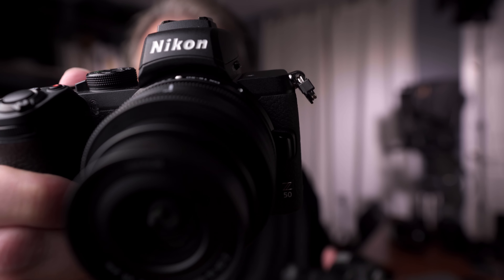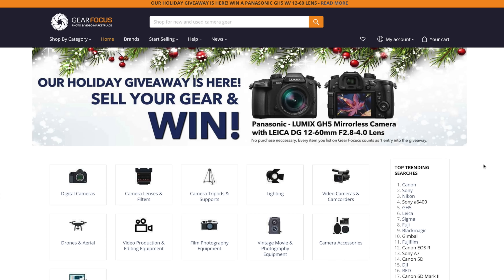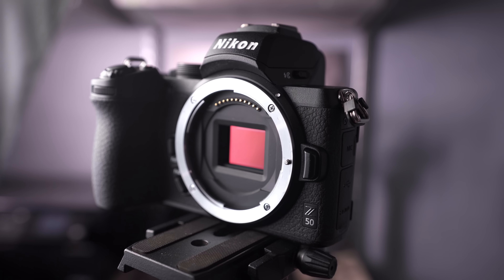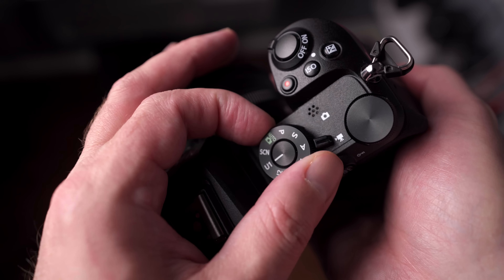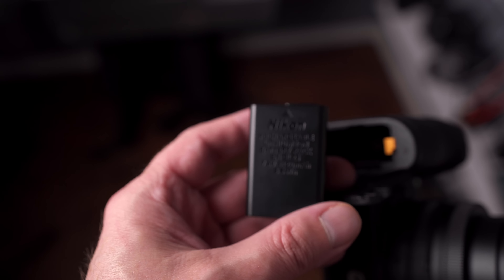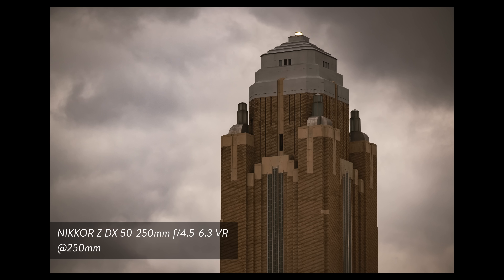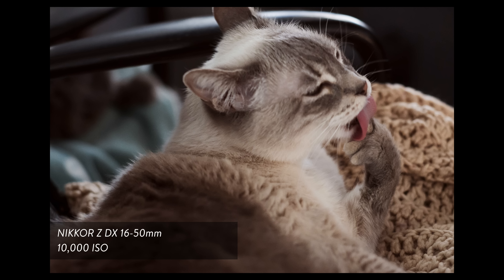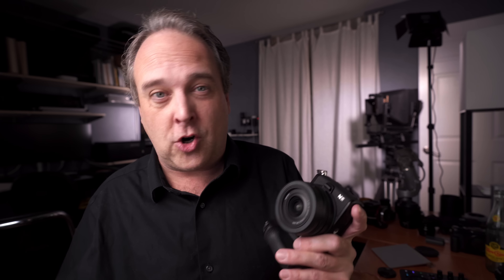Nikon Z50 Review :: IMPRESSIVE!!!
Check out GearFocus! An amazing marketplace for buying and selling photography and video gear.

The Nikon Z50 is the first DX mirrorless camera from Nikon. Its essentially a much smaller and compact version of the Nikon Z6. I've been shooting on this camera for a few weeks now and I'm extremely impressed. I really didn't expect this camera to be this good. The intention was to make a smaller mirrorless body at a lower price point as an alternative to the full frame cameras. Nikon did this but really didn't hold any features back - its VERY good.

Nikon also released 2 lenses - the NIKKOR Z DX 16-50mm f/3.5-6.3 VR and the NIKKOR Z DX 50-250mm f/4.5-6.3 VR. Both image quality and vibration reduction (image stabilization) are excellent on both of these lenses. At around $300 each they perform way above their class.

or Amazon

Ted Forbes
The Art of Photography
2830 S. Hulen, Studio 133